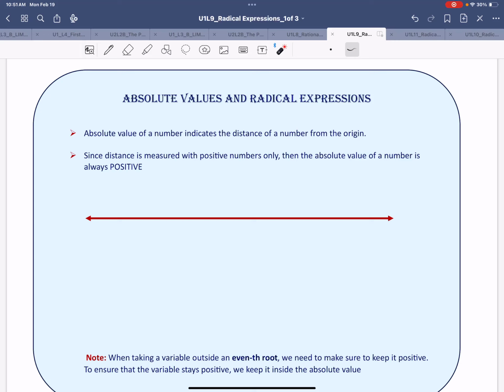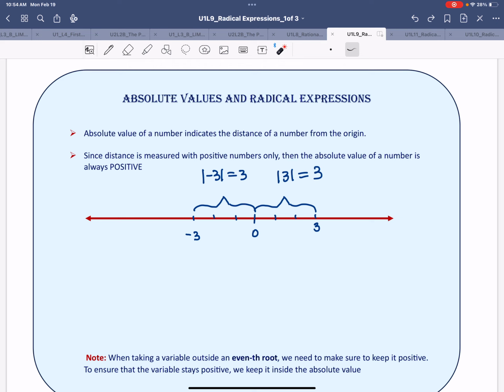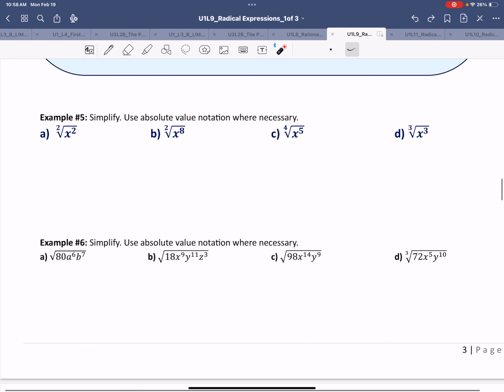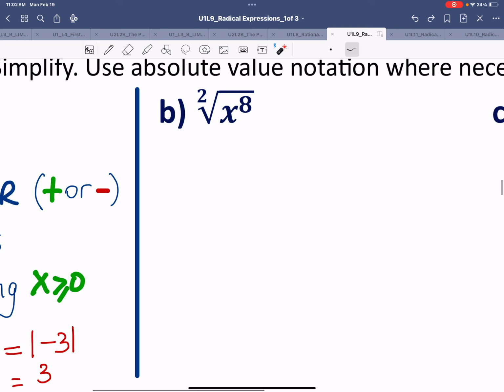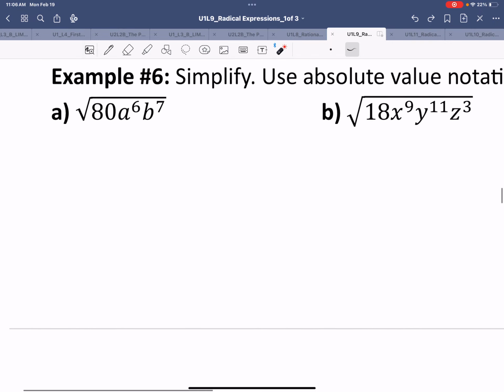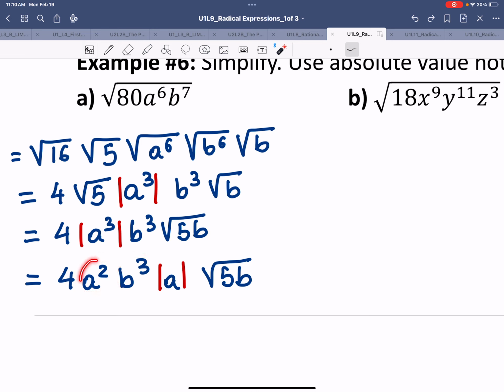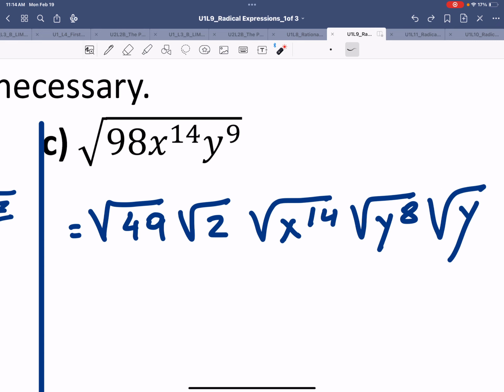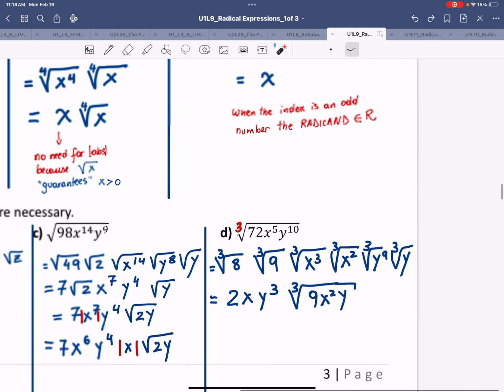Operations with Radical Expressions: Multiplication and Division (U1L9-P2)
1. Simplify radical numbers with algebraic expressions as radicands
2. Use absolute value when simplifying Radical numbers of even-th root.